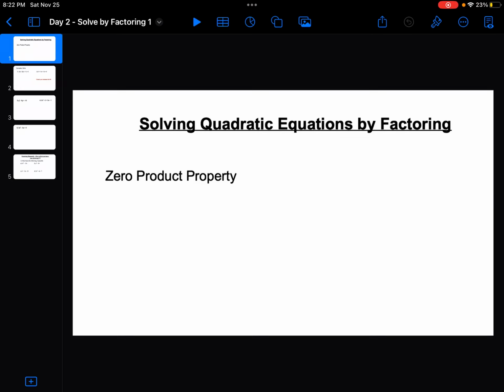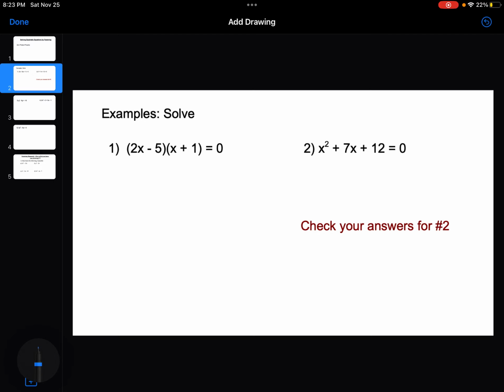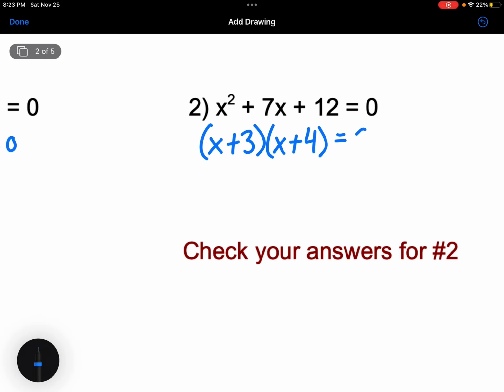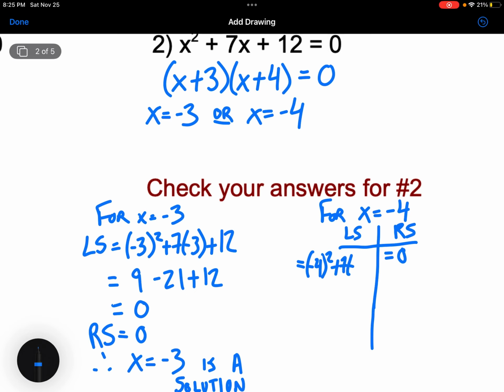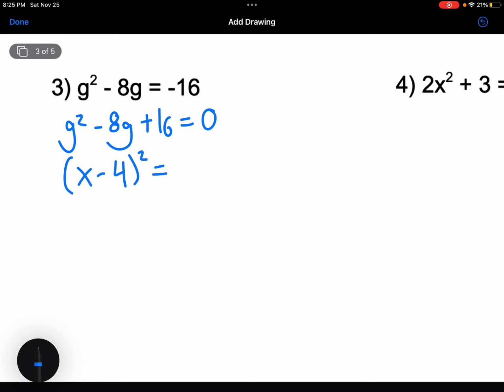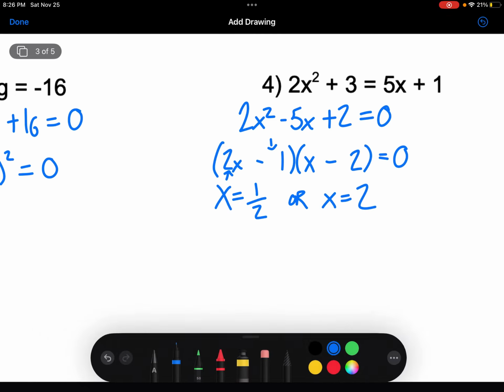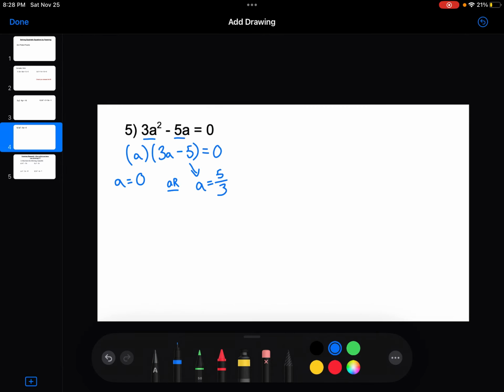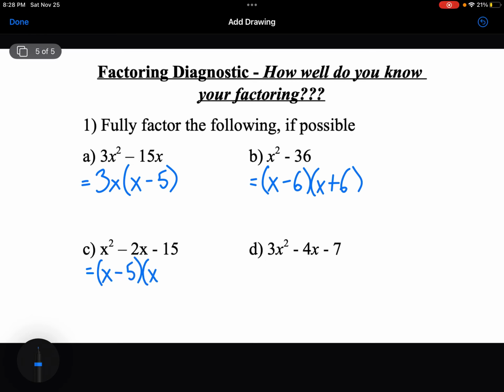Solving Quadratics by Factoring